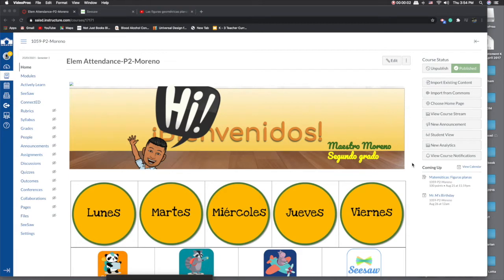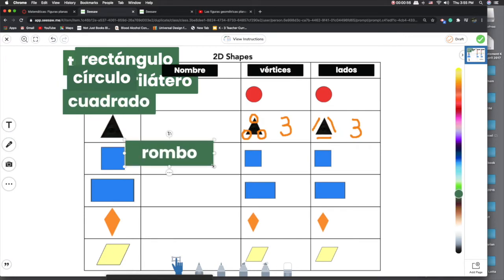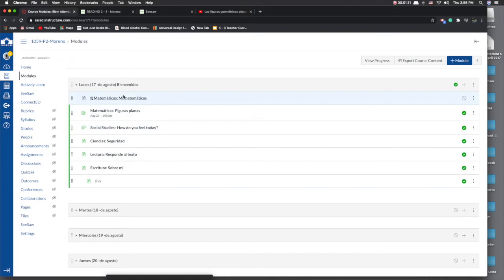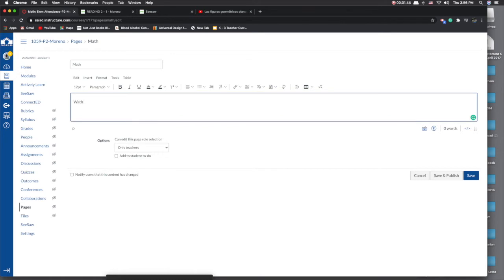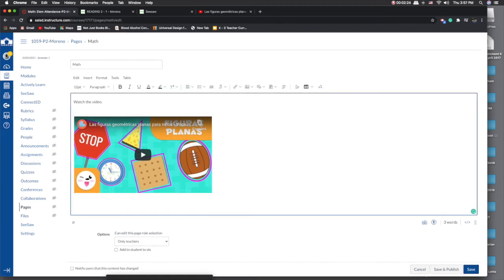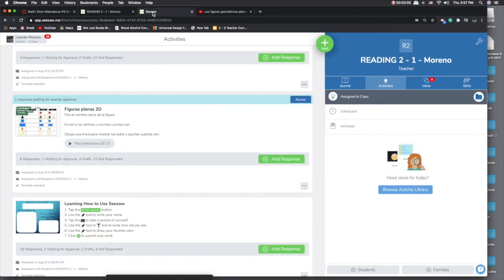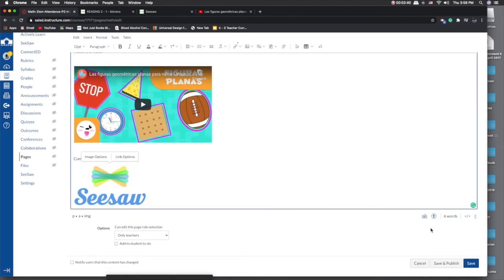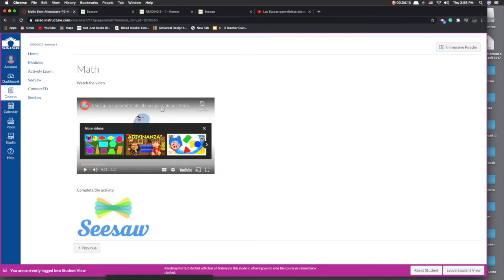How to Integrate a SeeSaw Assignment in Canvas.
A step-by-step guide to putting the SeeSaw links into Canvas.